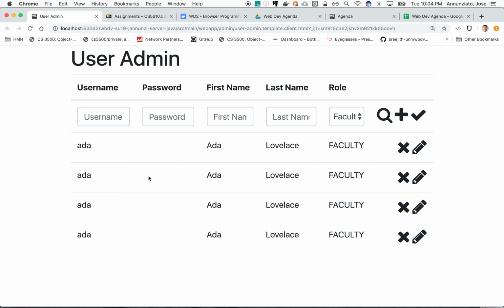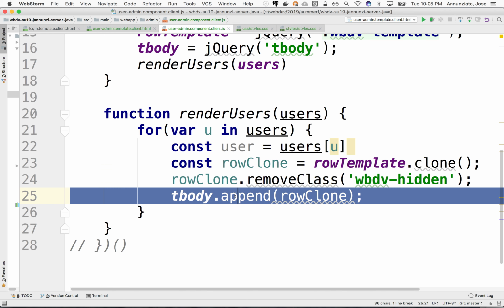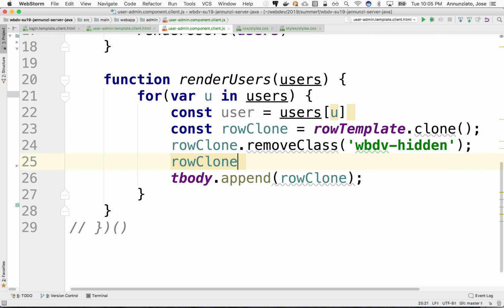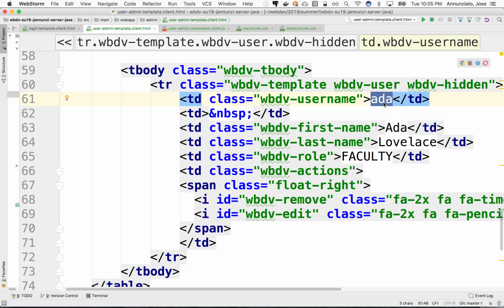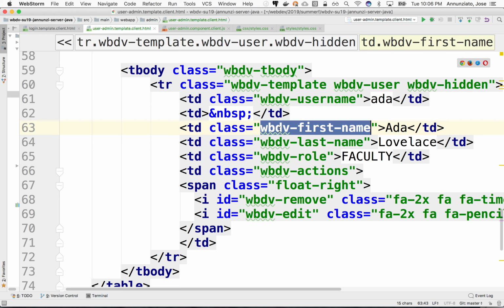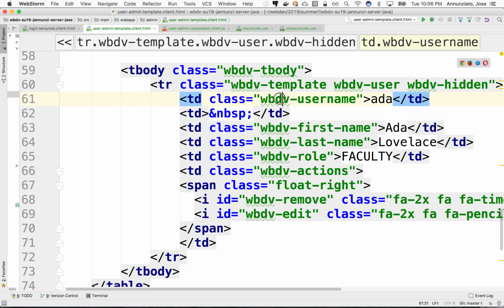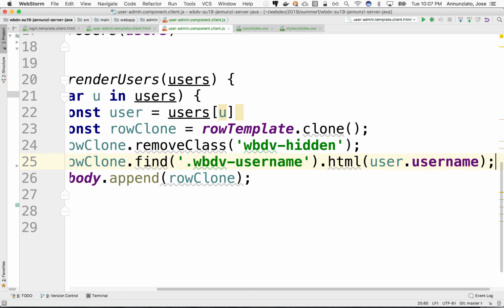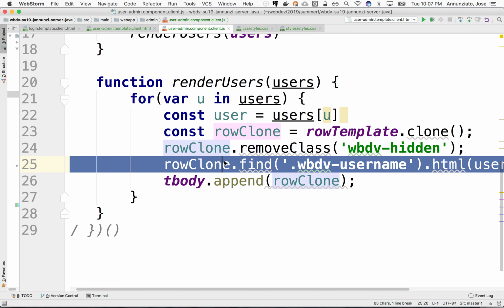W2 2 4 clone find username replace with user username